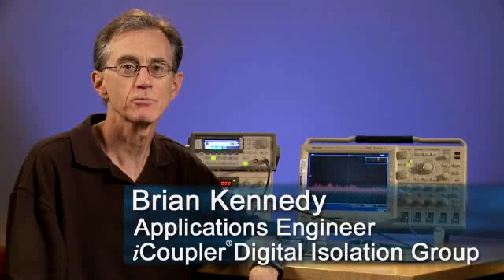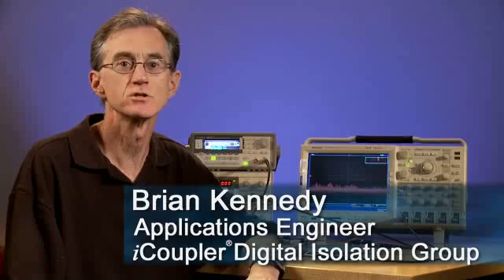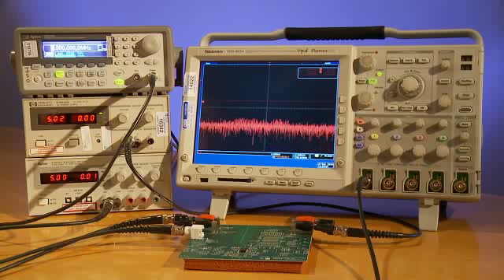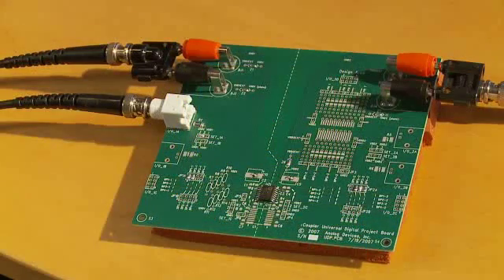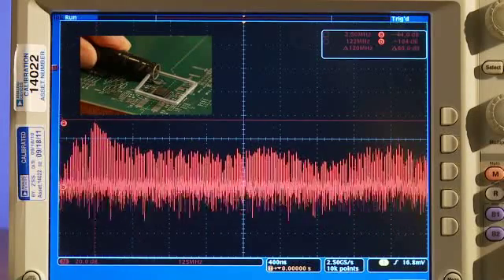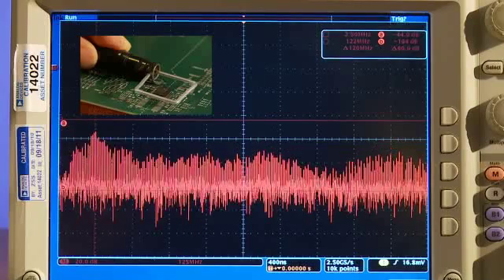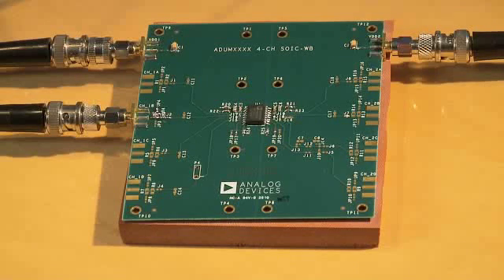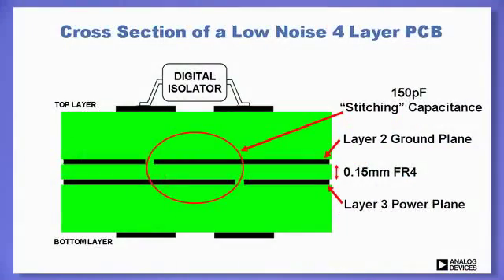Reducing Radiated Emissions in iCoupler® Digital Isolators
In this video we show you ways you can design your PC board to minimize radiated emissions while using iCoupler digital isolators.